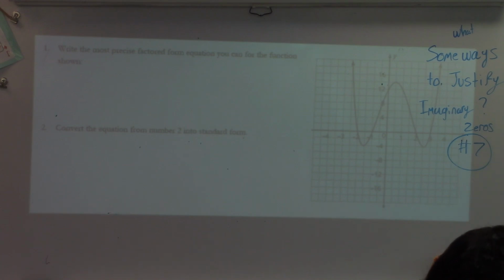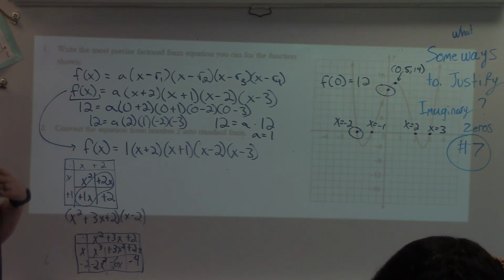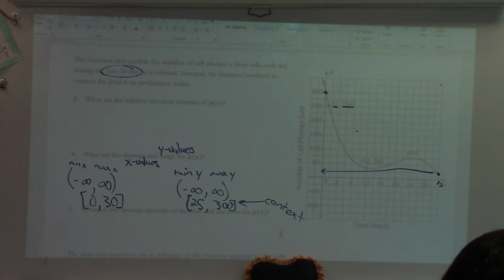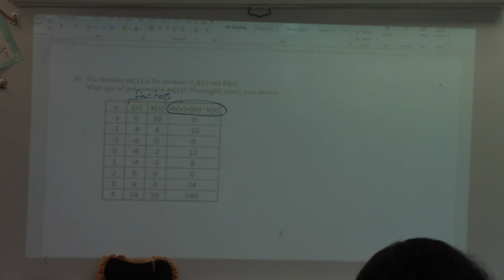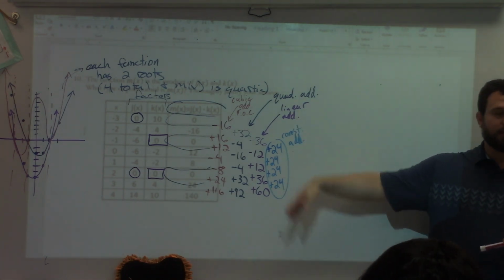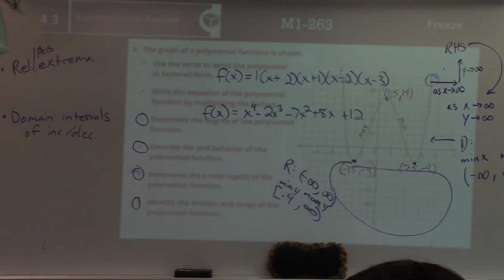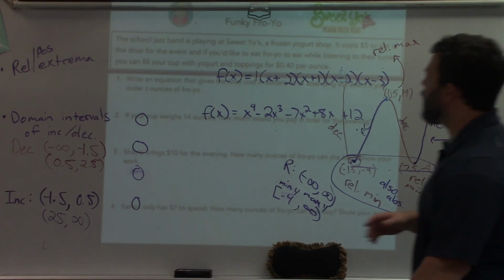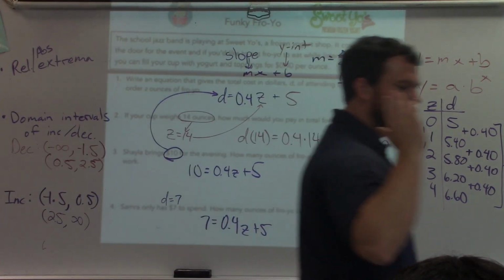May 13 A2WS Unit 5 Higher Degree Poly Wrap up and Unit 6 Inverse Functions Intro